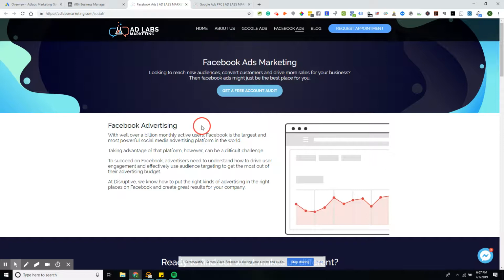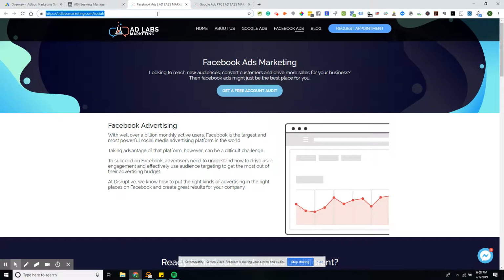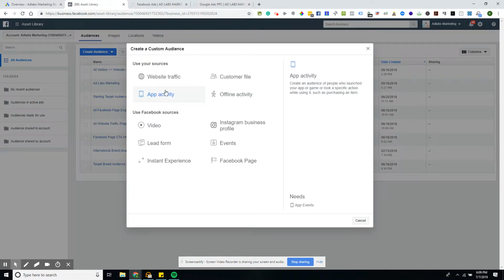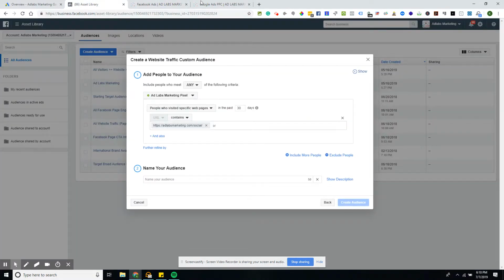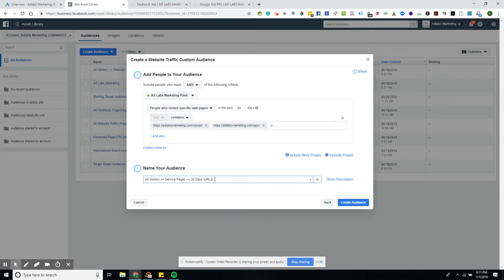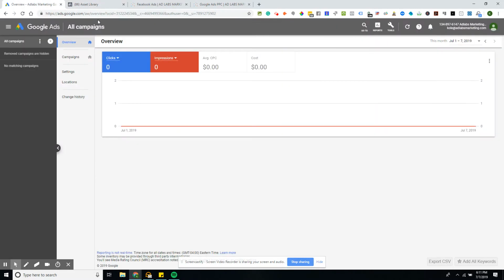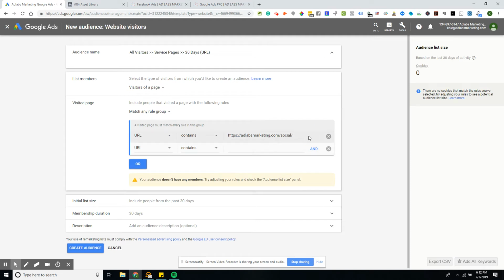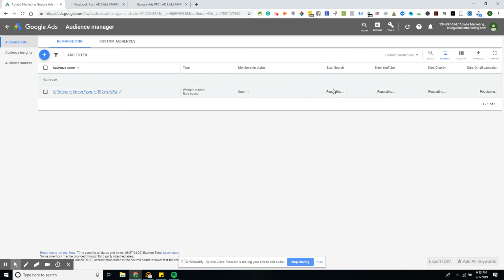How To Create Custom Audiences With Facebook And Google Ads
If you like this video, the real gold is inside the community.
Join my free Skool group to get access to all my automations, systems, and strategies:
Tired of not getting the results you wanted from your paid campaigns?

Often the biggest reason you're not seeing the results you wanted is because of bad campaign optimization. If your already running ads for your product/service then understanding the basics of how to optimize your campaigns can make a massive impact.

Take a look at out our 4 go-to campaign optimization strategies that we've used to drastically improve the success of our client's campaigns time and time again.

Are you an established business that is ready and looking for a team to help you scale with digital marketing online?